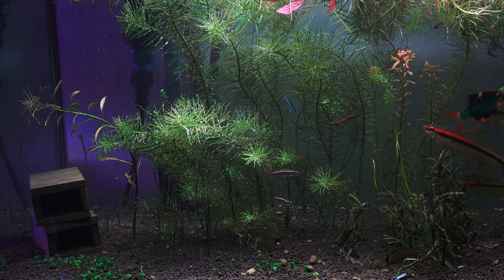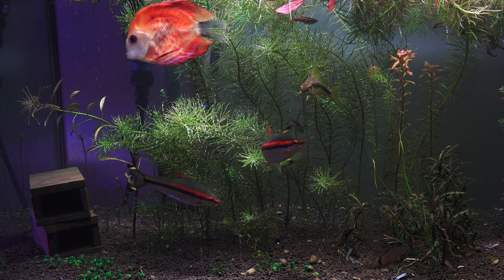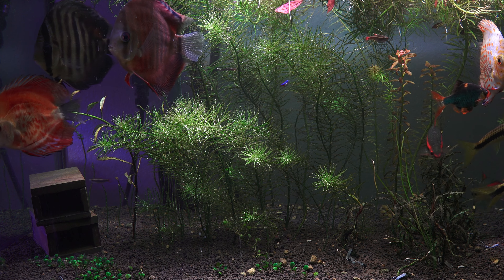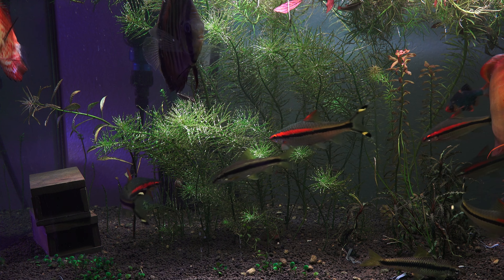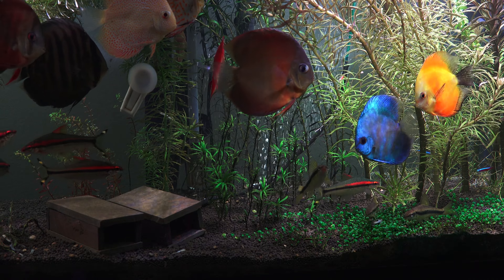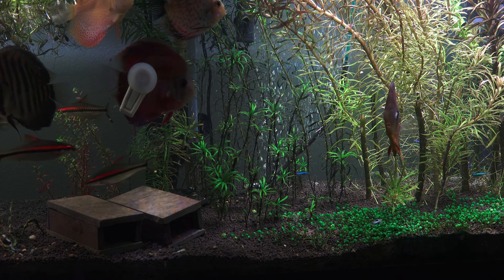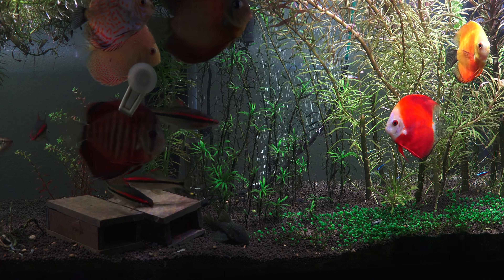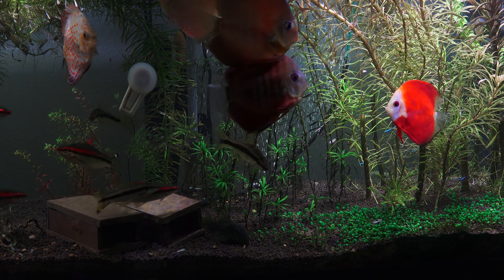125 Gallon | Planted Discus Tank | 2016 February | Ludwigia White 4K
125 Gallon | Planted Discus Tank | 2016 February | Ludwigia White 4K